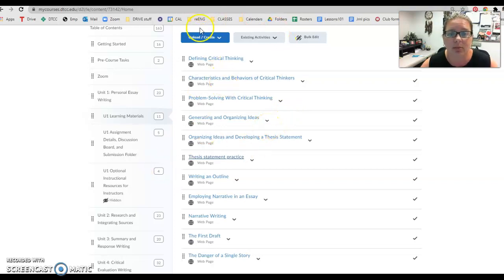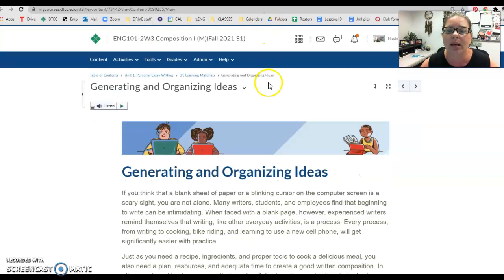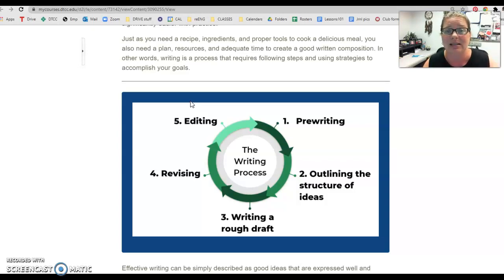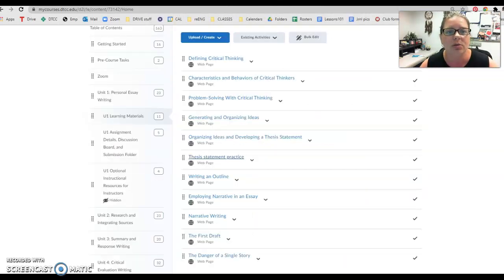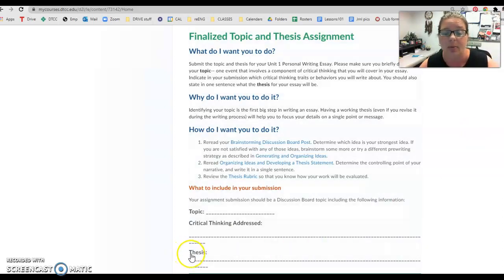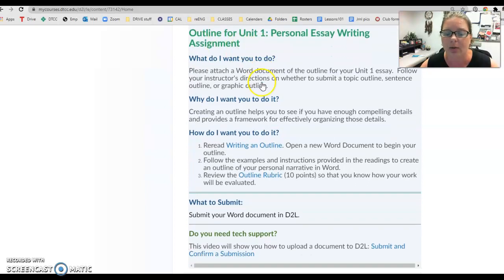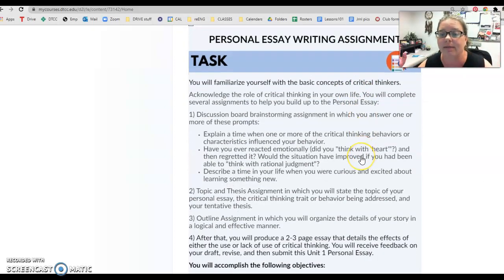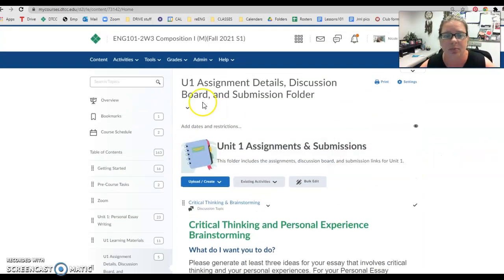The ENG 101 Personal Essay (and pre-writing)